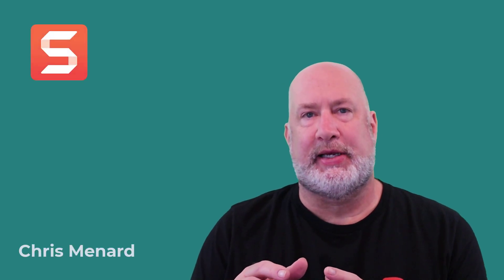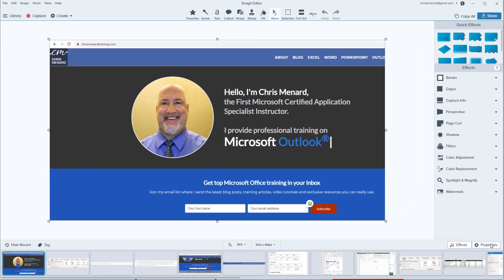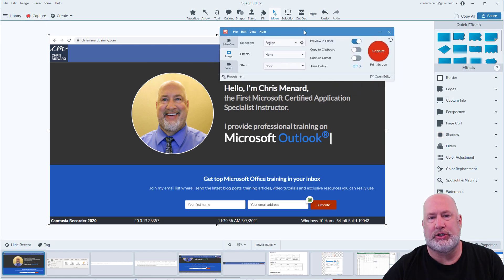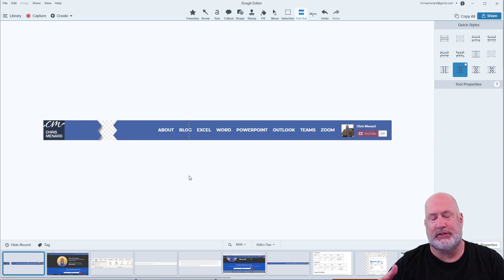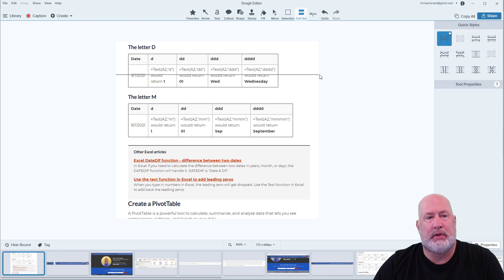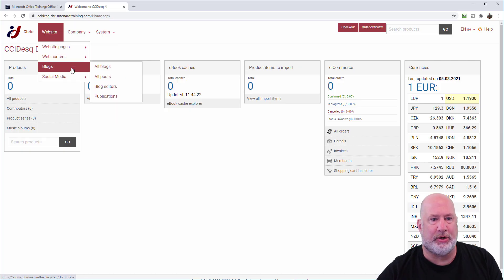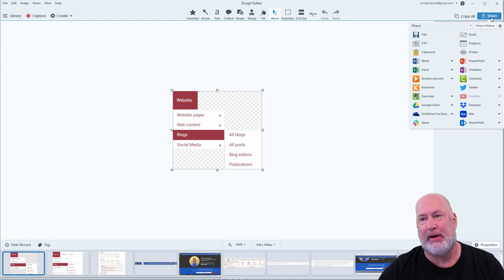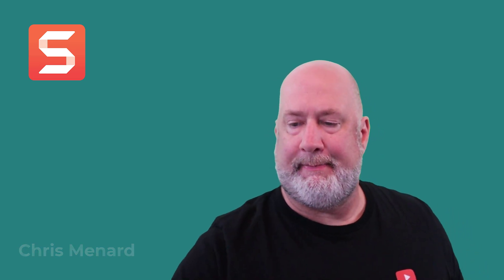Snagit - Multiple area capture, capture info feature, and Cut Out tool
Snagit is a great screen capture tool. This video will use Snagit to capture the Capture Info - web page, time and date, and browser used. Then I'll screen capture and use the "Cut Out" tool feature to cut out part of the screenshot. I can cut vertical or horizontal. Finally, I will use one of my favorite Snagit features - multiple area capture.

Chapters:
0:00 Intro
0:40 Capture Info
2:30 Cut Out vertical
3:55 Cut Out horizonal
5:00 Multiple area capture

-- EQUIPMENT USED
○ My camera